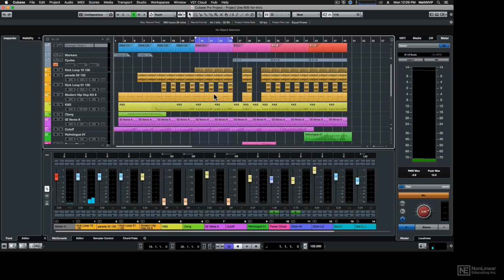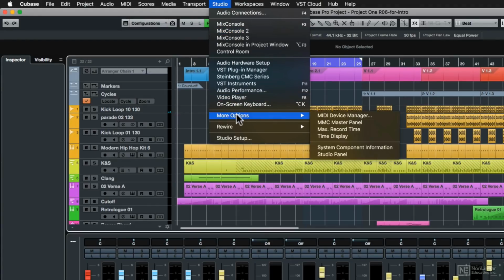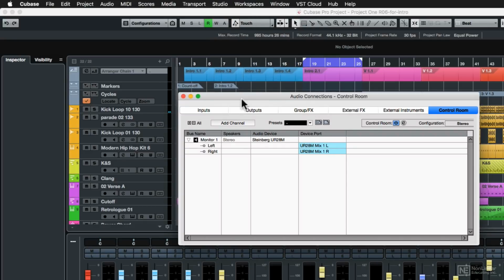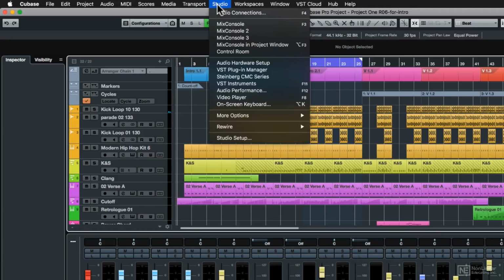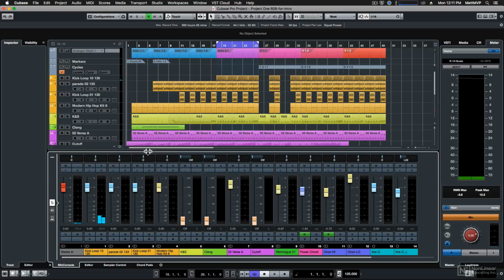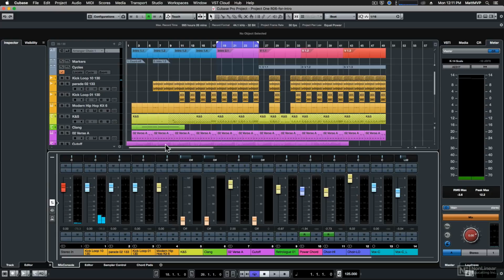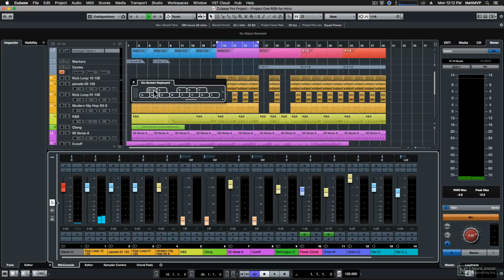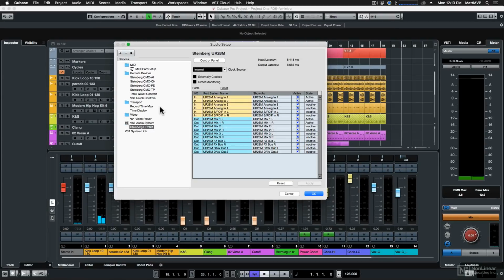Cubase 9.5 101: Cubase 9.5 Explored - 2. New Studio Menu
Cubase 9.5 101: Cubase 9.5 Explored by Matthew Loel T. Hepworth
Video 2 of 21 for Cubase 9.5 101: Cubase 9.5 Explored

From 64-bit mix processing, to improved plugins and workflows, this mid-release version of Cubase offers major enhancements to an already powerful digital audio workstation. In this course, our Cubase expert Matt Hepworth takes a look at all the new features included in Cubase 9.5.

Matt first explains the changes to the project window, user interface, and audio engine, including the benefit of using the pristine 64-bit mix processing option. He then covers the new insert and routing options, and the plugin enhancements, such as Magneto MkIII, the redesigned vintage and tube compressors, and the freshly added HALion Flux sound library. He also takes a deep look at the new editing, automation and snap to zoom features, and he explains why you really want to know about the more powerful and flexible metronome.

So join Cubase expert Matt Hepworth in this in-action course, and explore all the new Cubase 9.5 features!